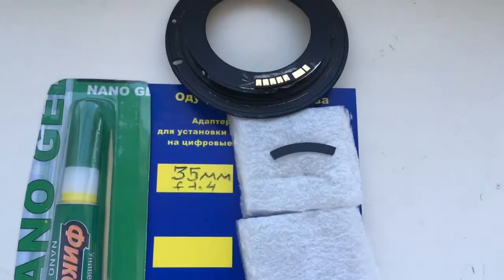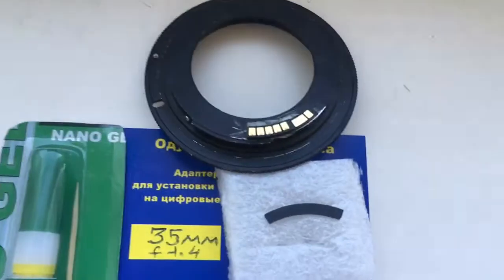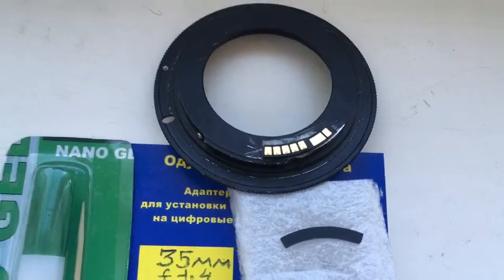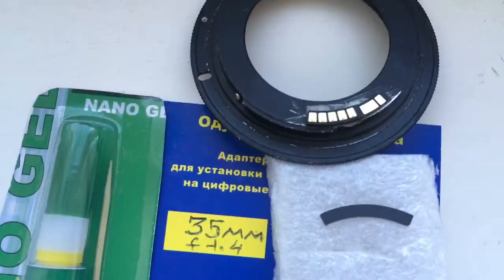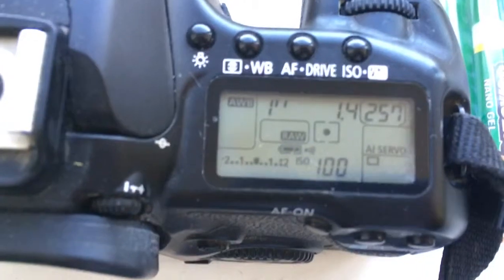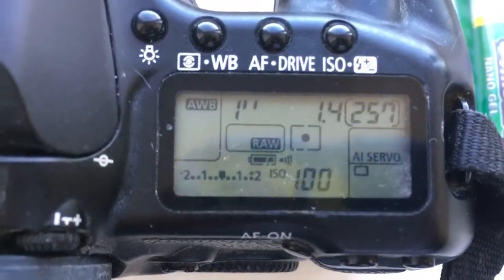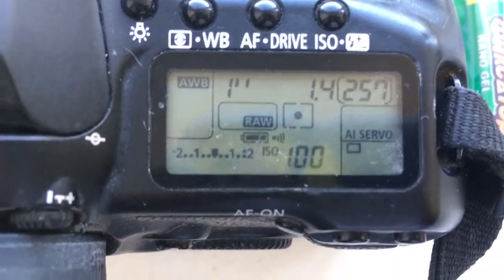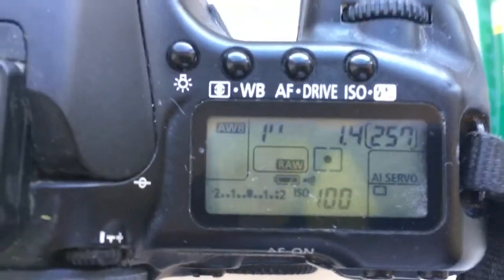For Markus Clauss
Canon programmable chip-dandelion for Walimex 35mm/ f1.4